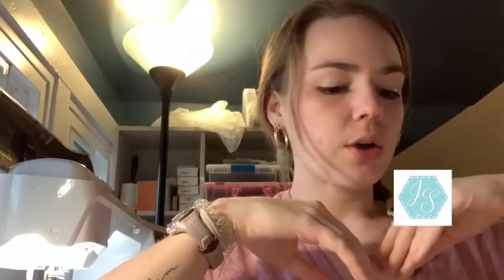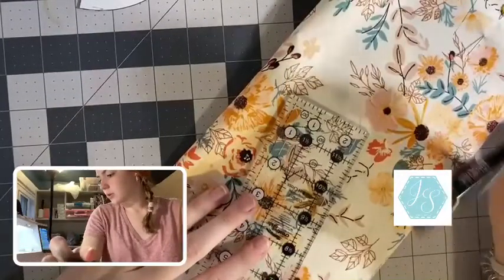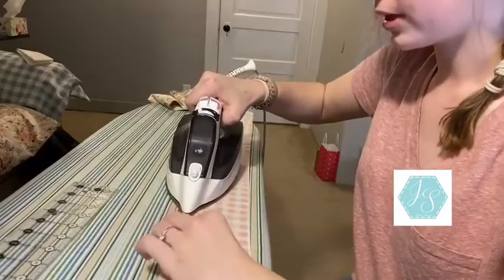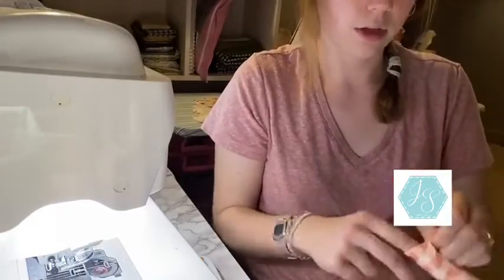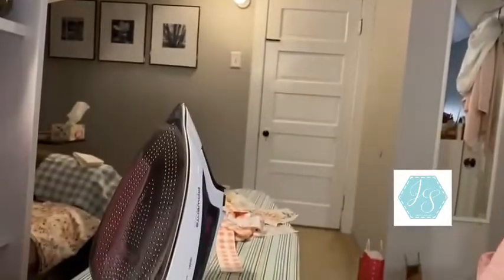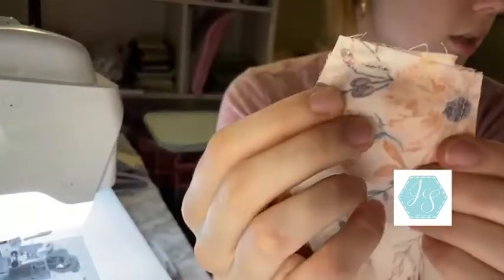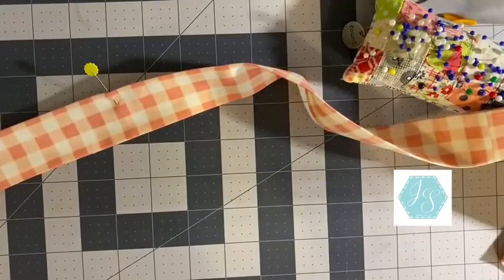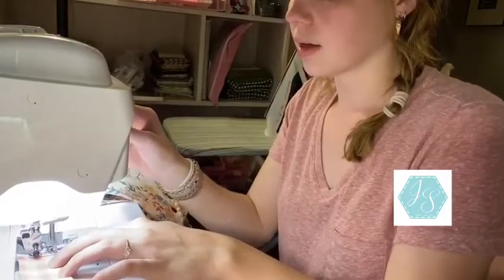Farmhouse Apron || JUST SEW STUDIO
This is a recording from a live sew along, "Sip-n-Sew." If you want to watch the tutorials live, go to our Facebook page on Thursday evenings at 7:30pm EST